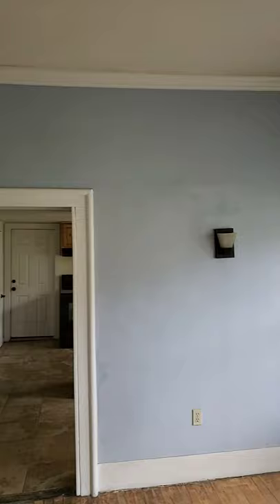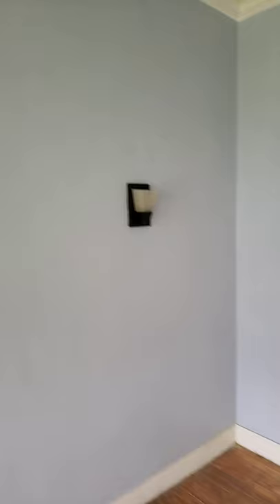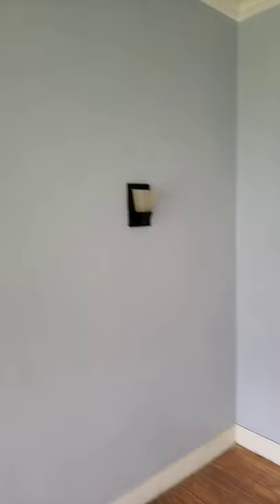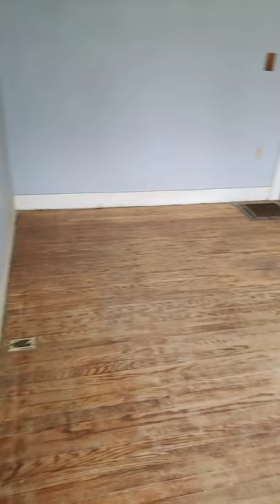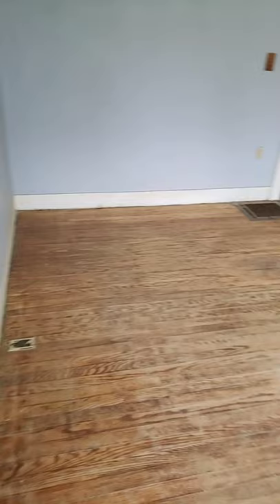Groton Gracious entry 317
Bcd real tours 317 entry